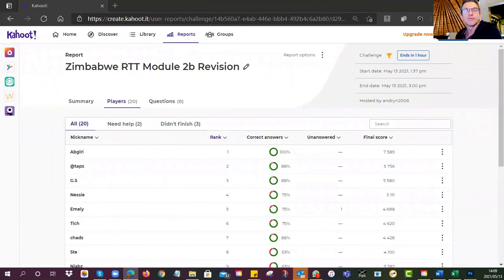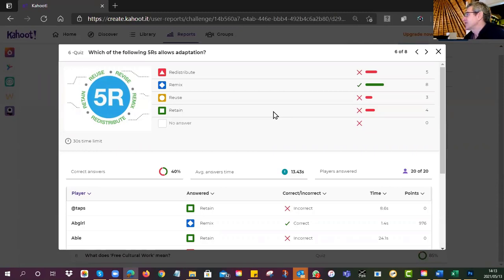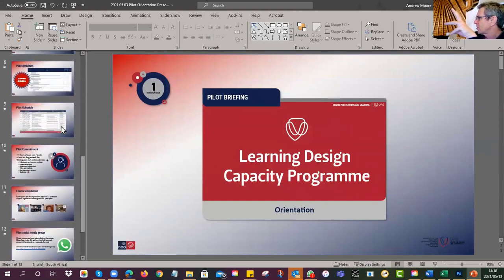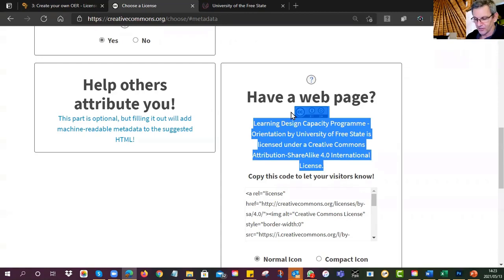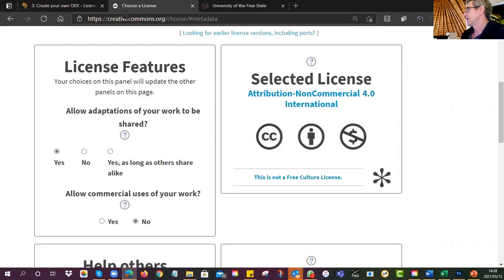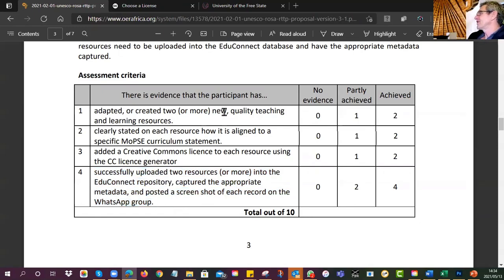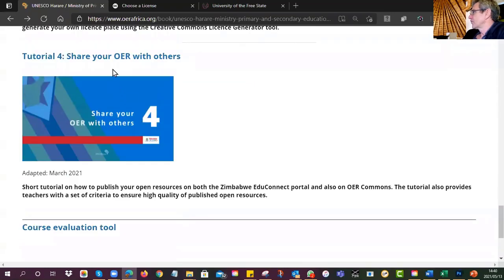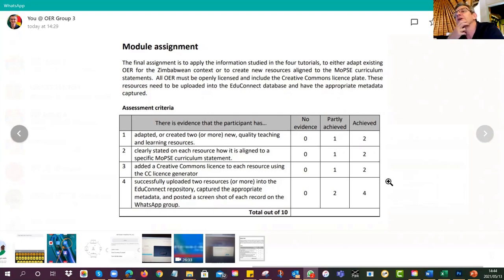Zimbabwe RTT G3:S4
Fourth Zoom recording of Module 2b for group 3 in the Zimbabwean Rapid Teacher Training in Open, Distance and Online Learning Programme.